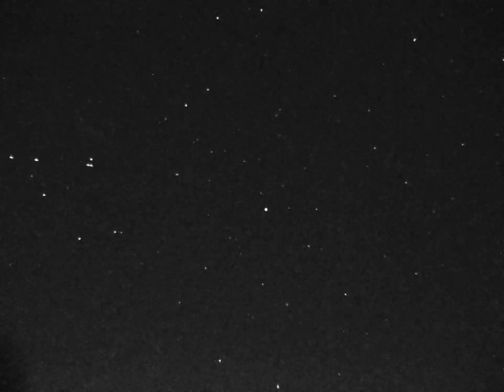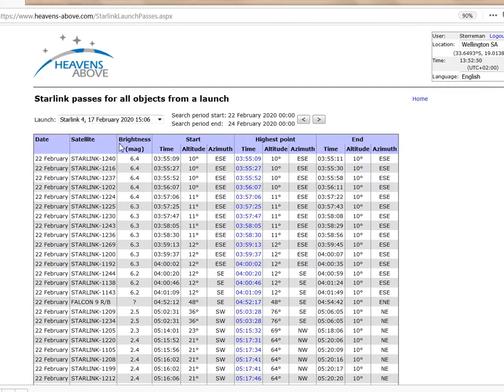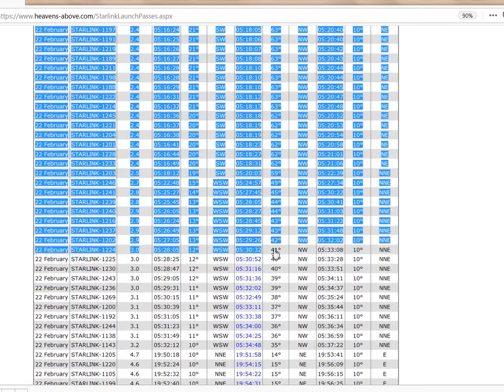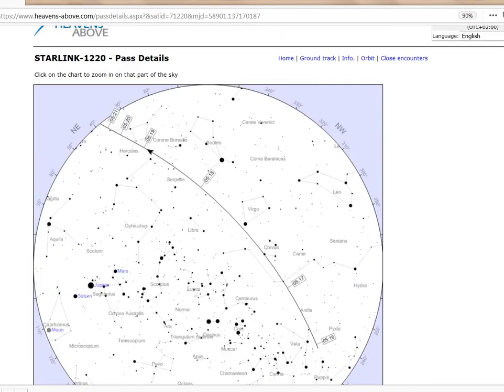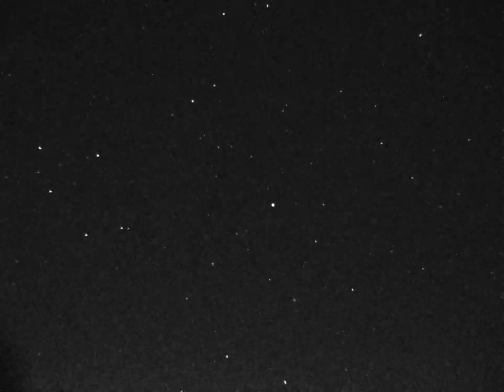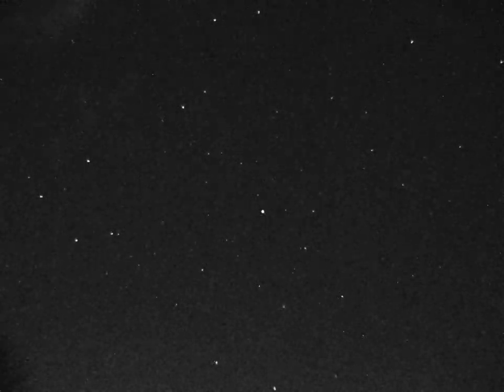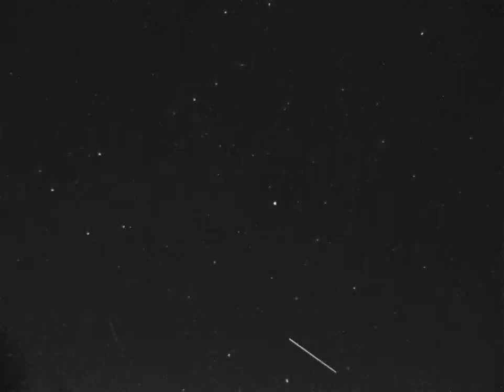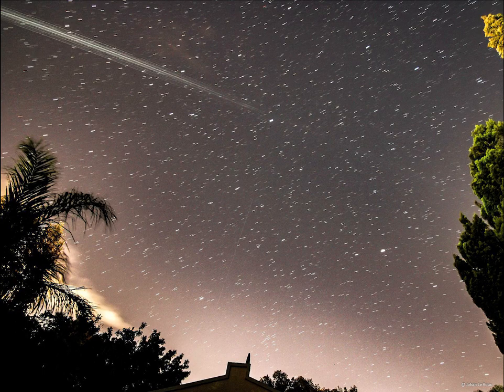Capturing a Real S T A R L I N K "string-of-pearls"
So we finally got a chance to see a proper Starlink “string of pearls” in the real sense of the word (only 5 days after the 5th Starlink launch) while they are still very close together.  I happen to see them again two nights after this recording, and was astounded by how much they’ve spread out since, again realising how lucky we were.